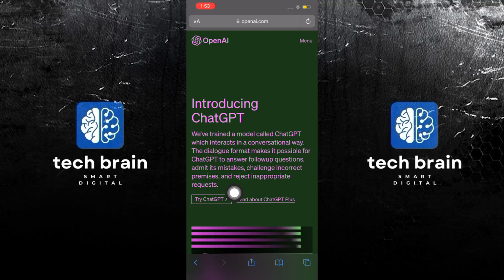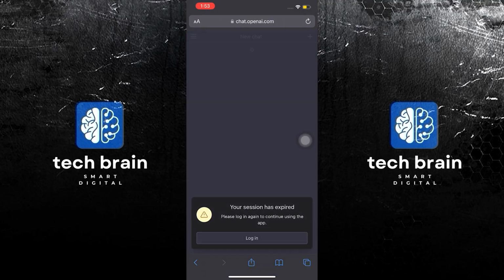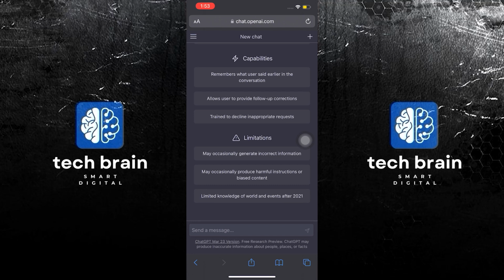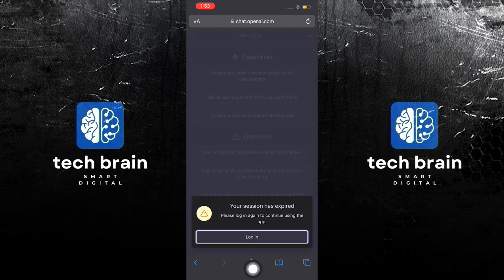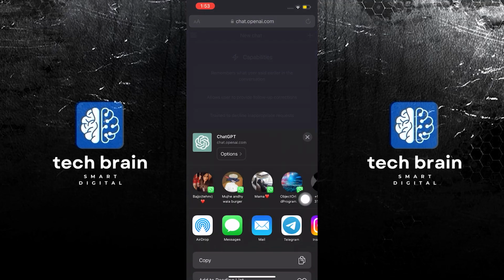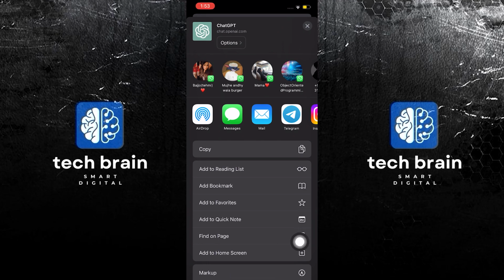How To Install And Use ChatGPT On Android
In this video, you will learn How To Install And Use ChatGPT On Android just by following this easy step-by-step tutorial!